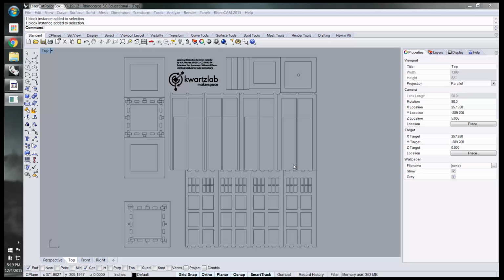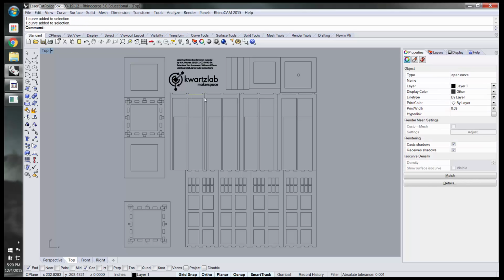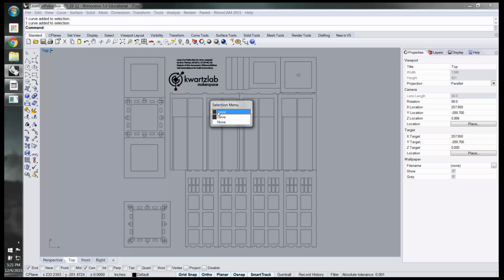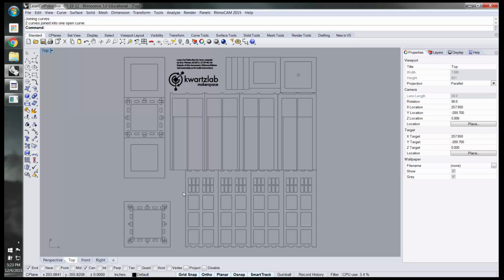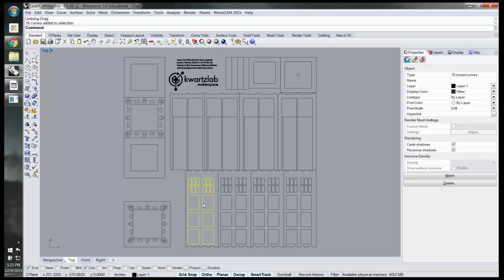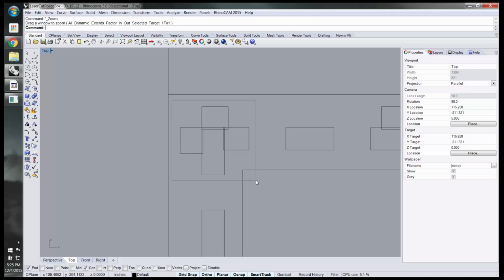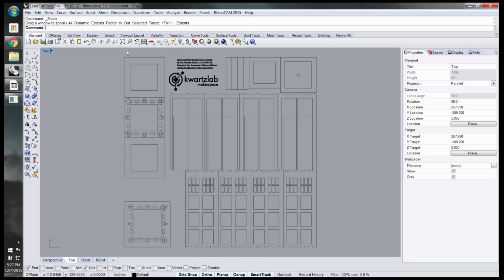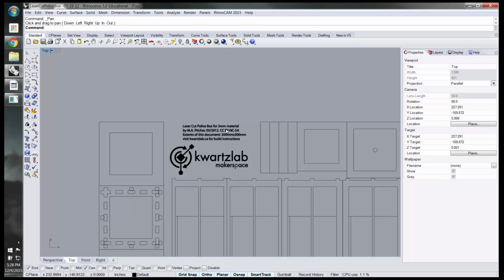Vector Optimization for Rhino